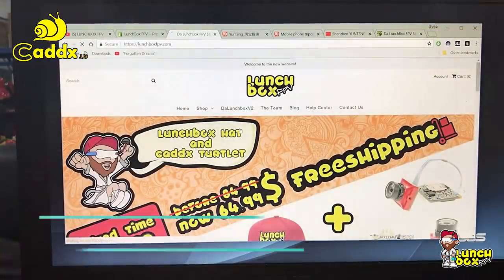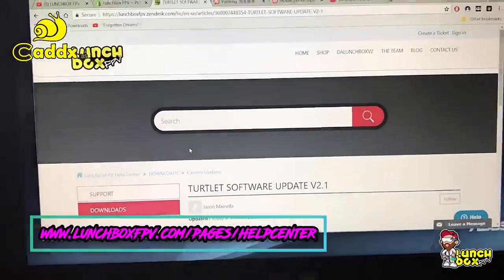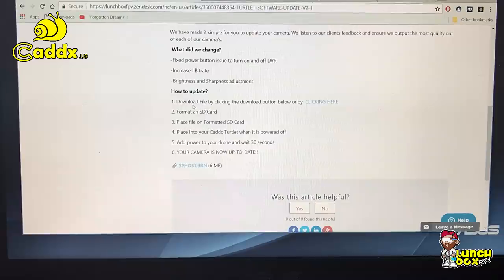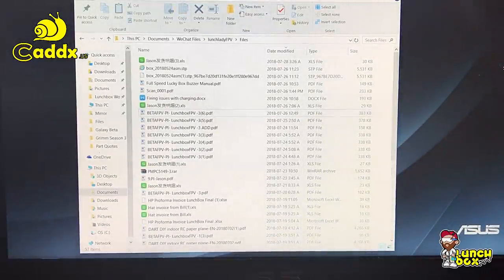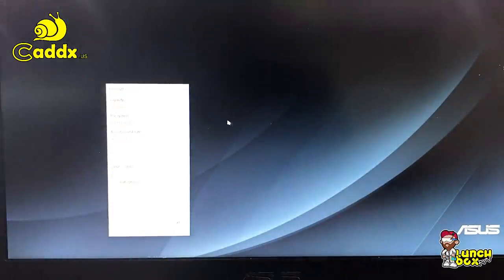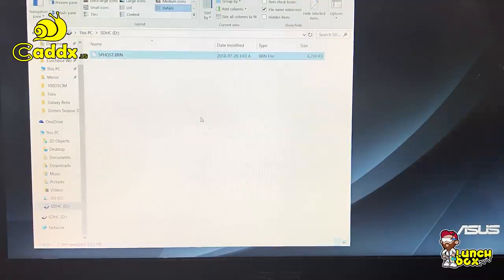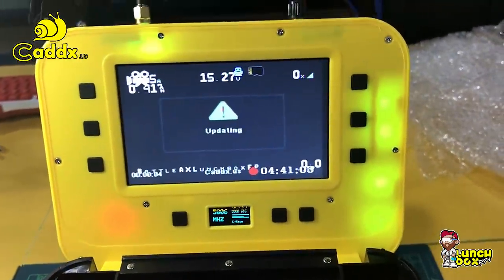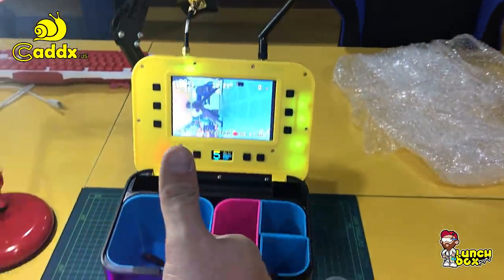UPDATING CADDX TURTLET V1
We wanted to create a camera that can be modified and easily fixed based on the communities feedback!! Thats right we care about you all and want everyone to have the best experience. Here is a little video explaining how to update to the latest firmware! This is for the Caddx V1 Turtlet.